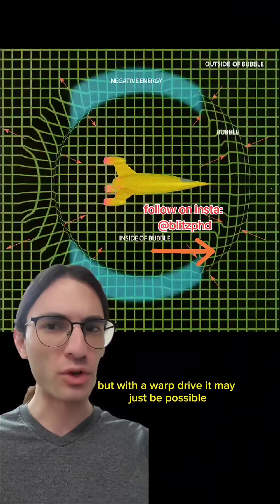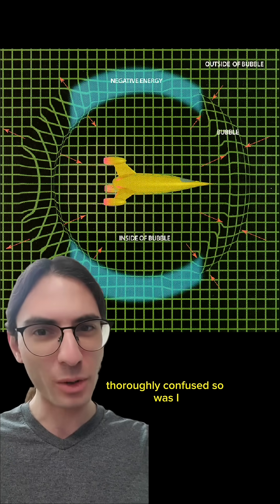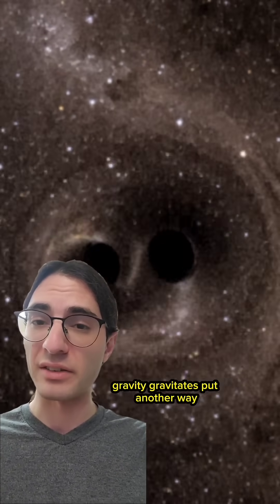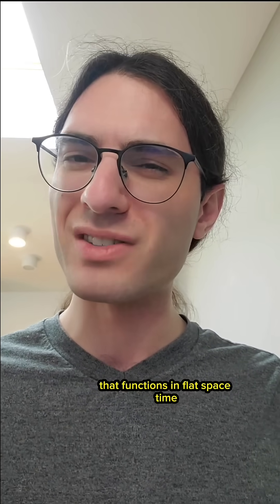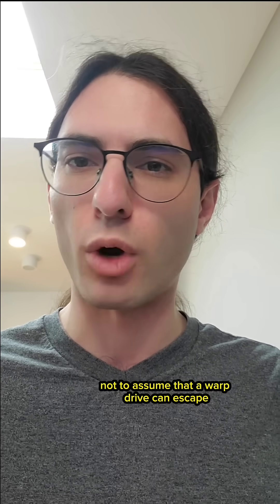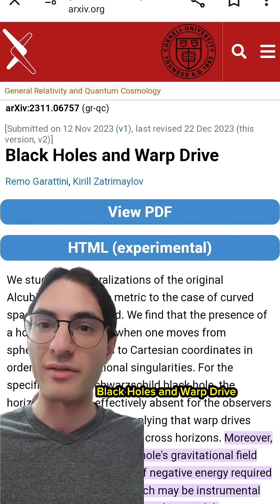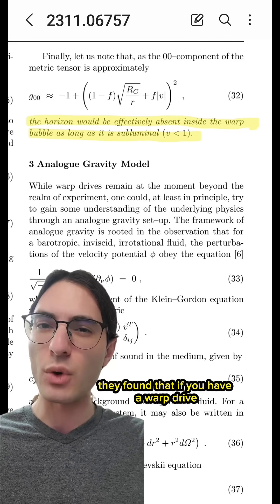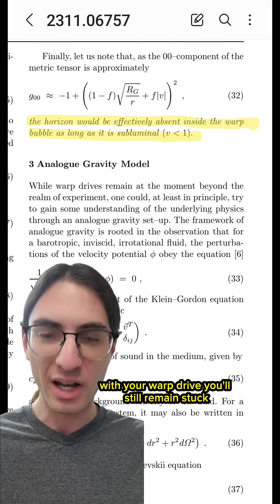Escaping a black hole with warp drives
It turns out escaping a black hole requires a warp drive... but not for the reason you think!